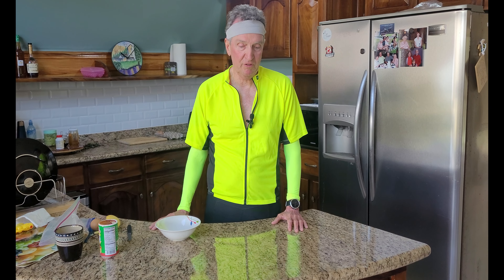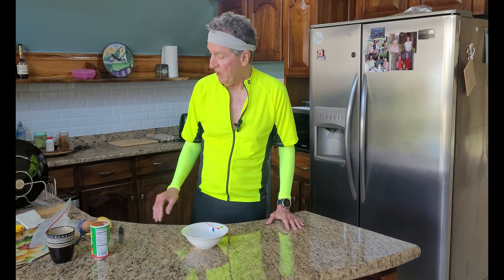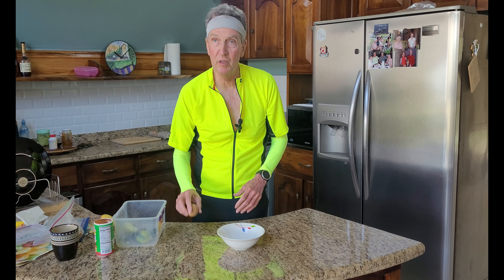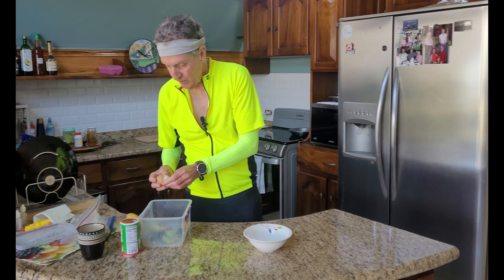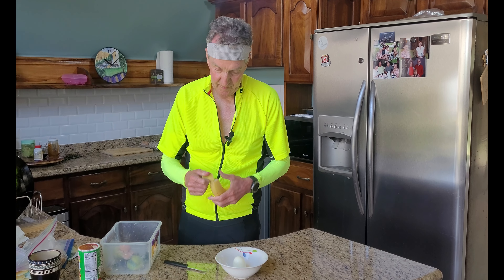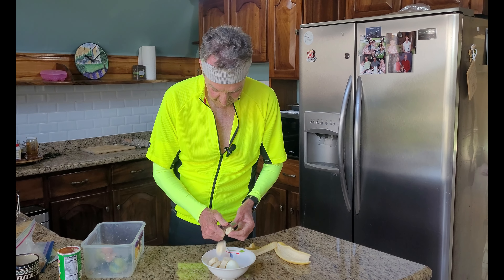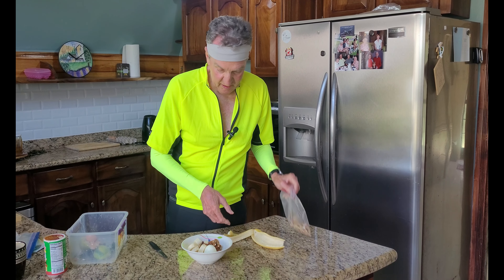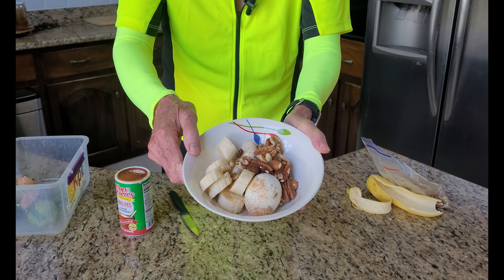Quick Recovery Snack for Post Workouts with Protein, Good Carbs and Electrolytes